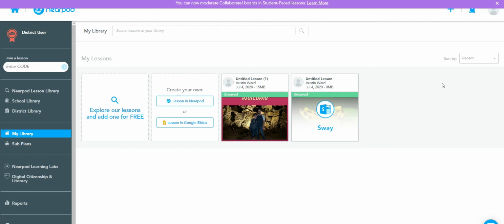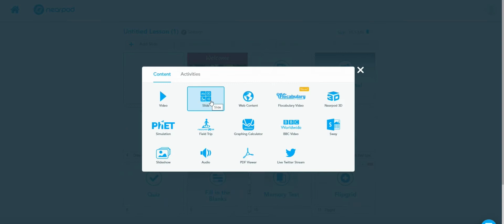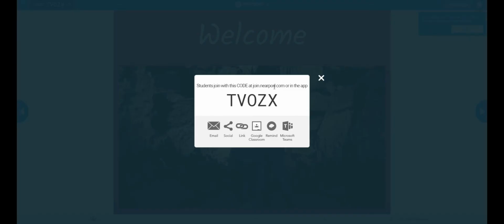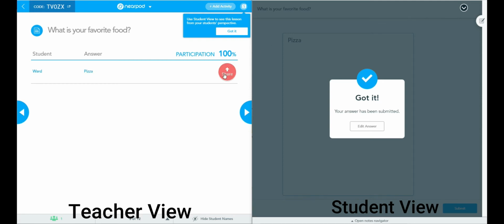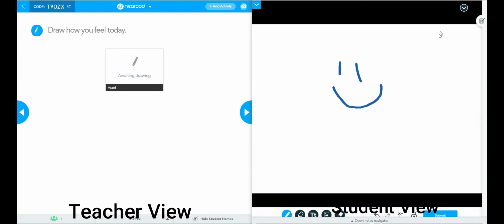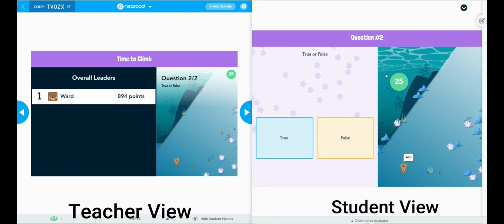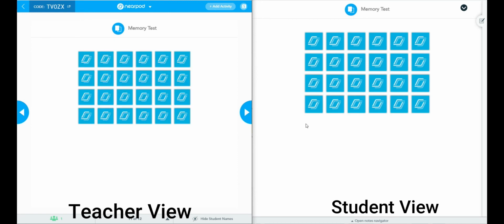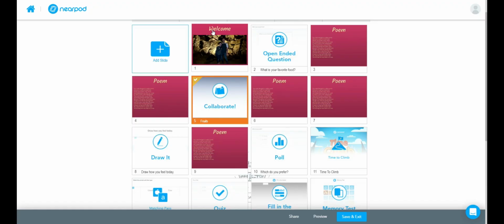Nearpod Basics for Teachers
A quick look at the basics of Nearpod